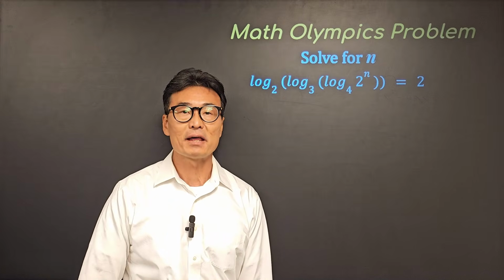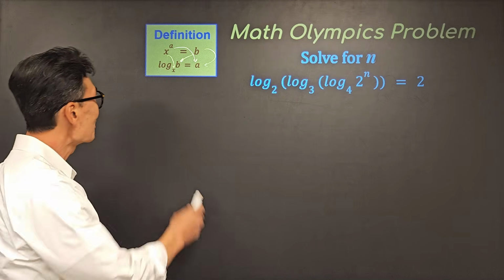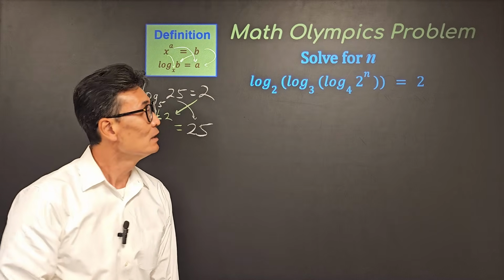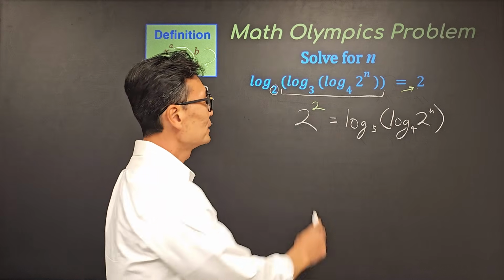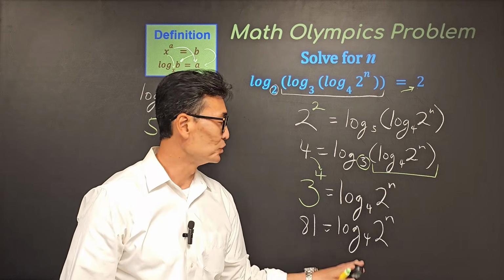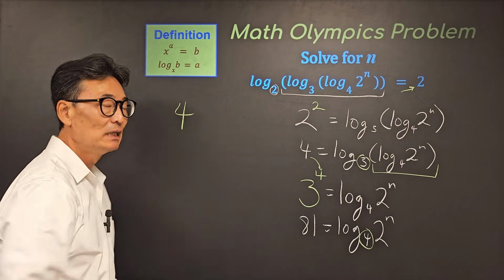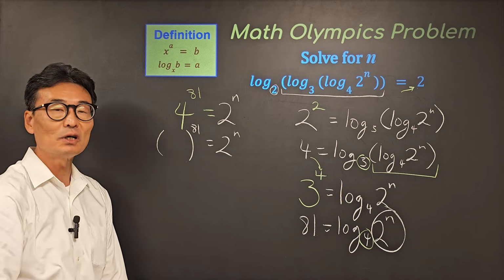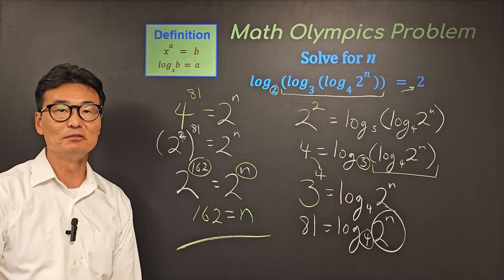Log Math Olympics Problem